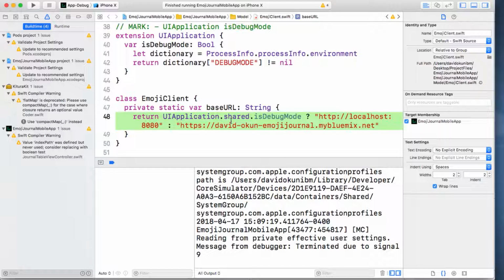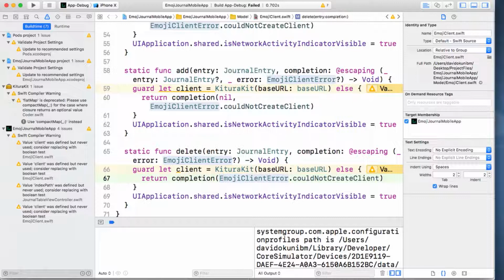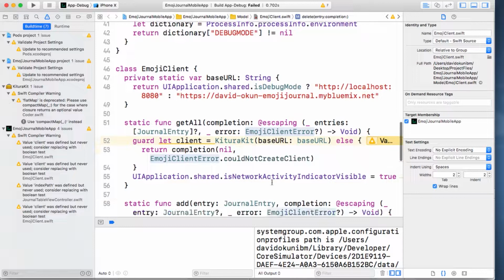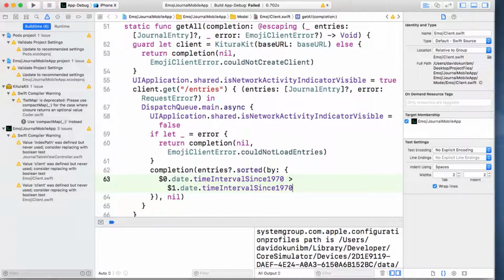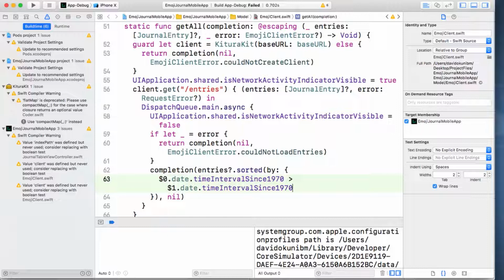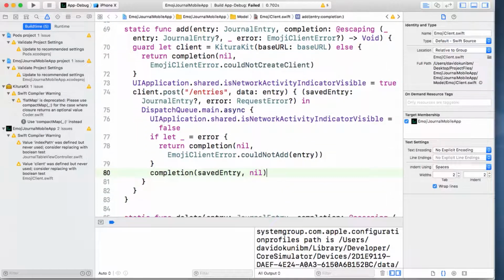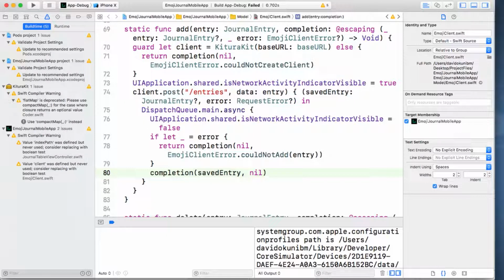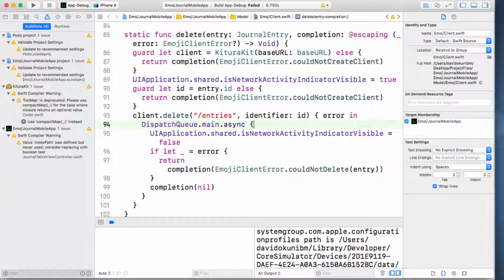Creating Your KituraKit Client - An Enterprise Server Side Swift Framework with Swift 4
This video will walk through writing a client class for your KituraKit client, so that you have easy functions to use when you are connecting your iOS app to your server.

From Wikipedia